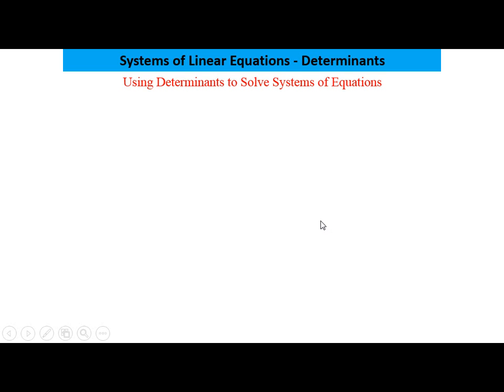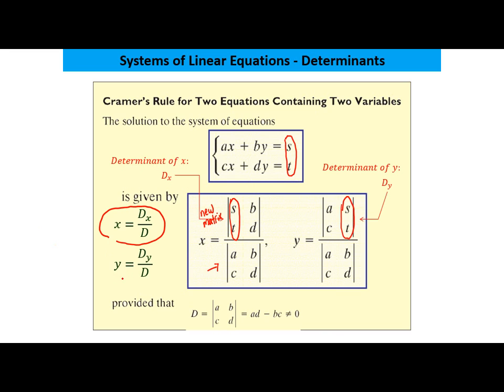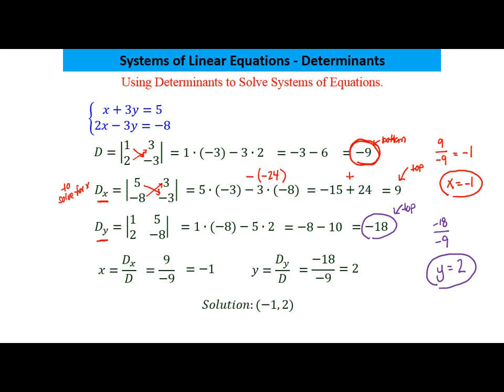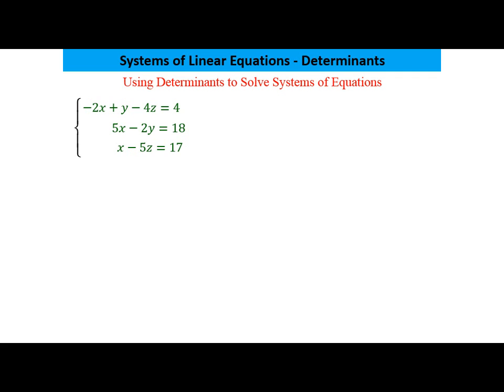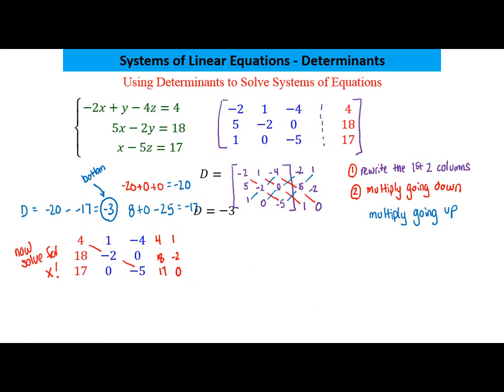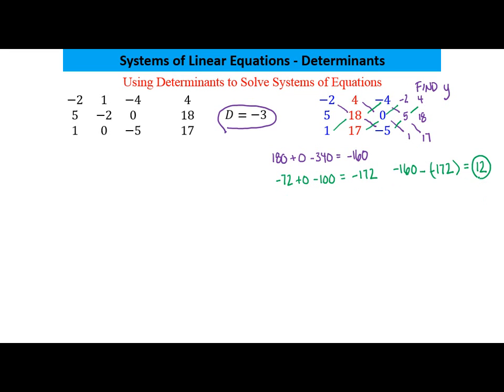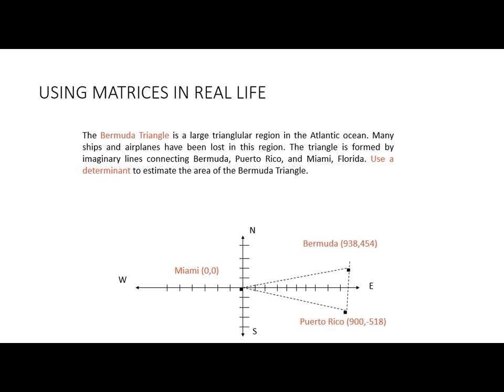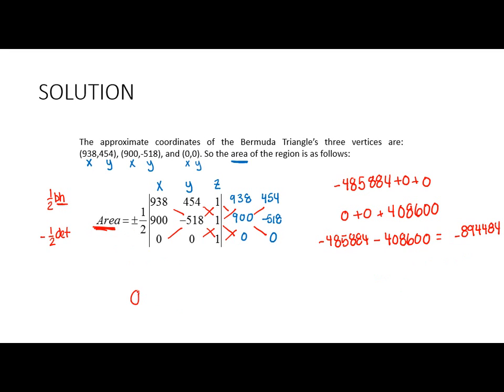Sonne Week 22 Tuesday Pre Calculus - cramer's rule, determinants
cramer's rule, determinants